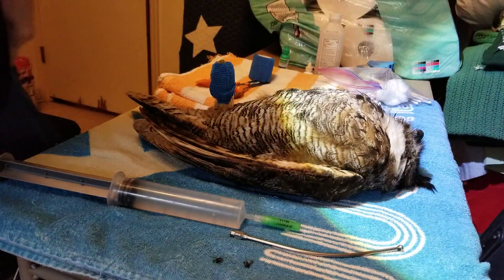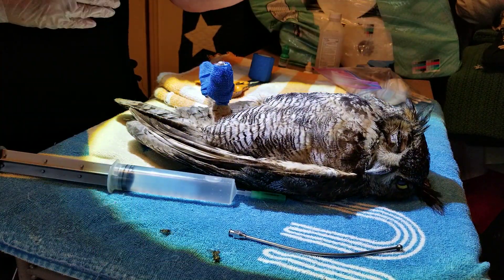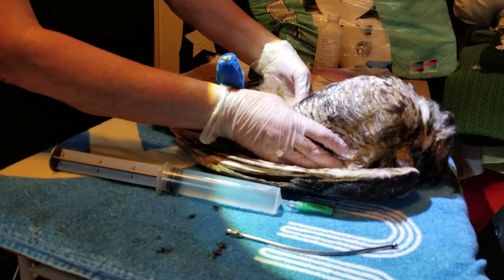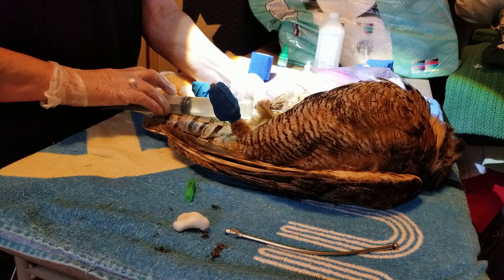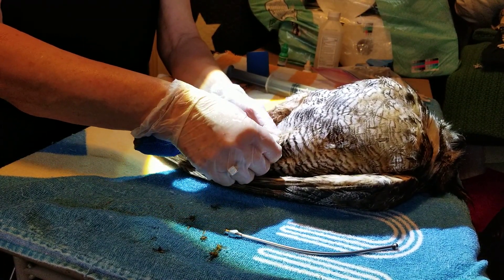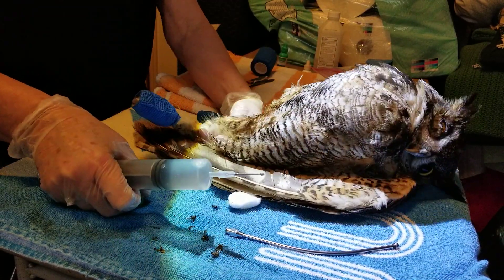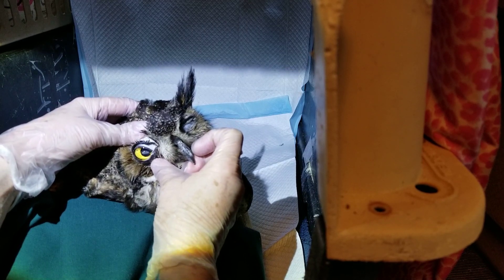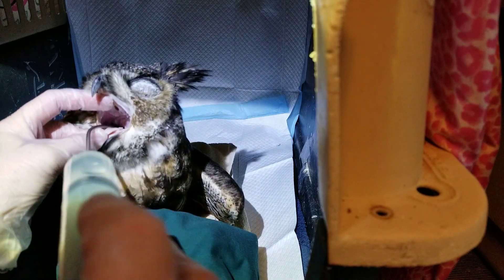Great horned owl eye injury - dehydrated 071419